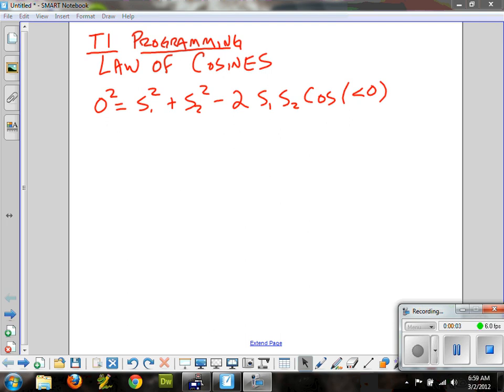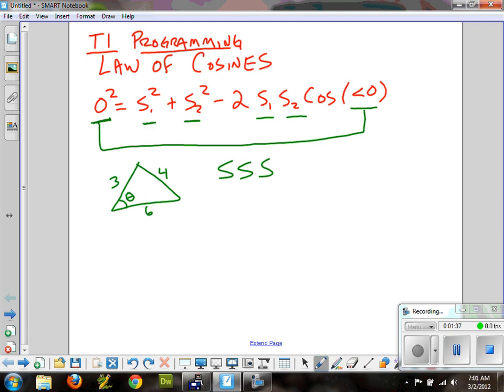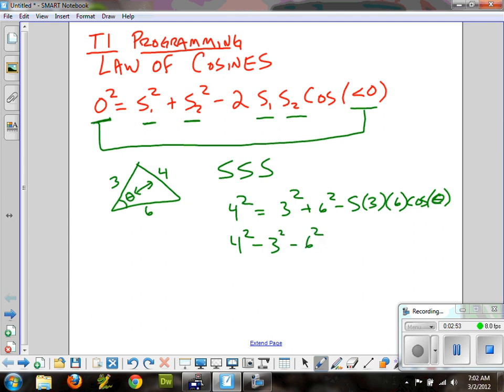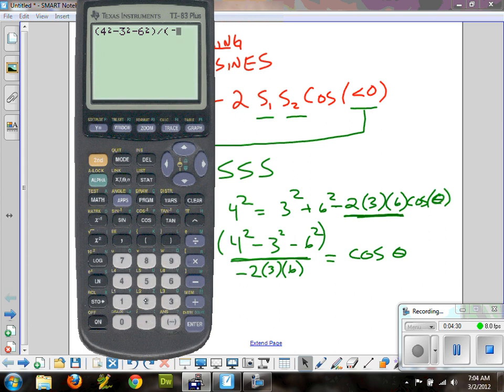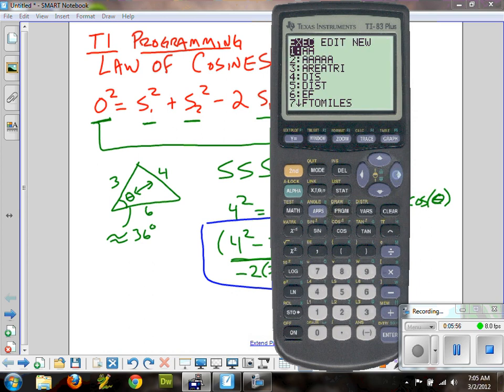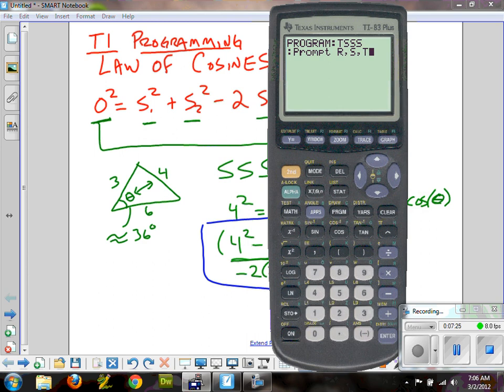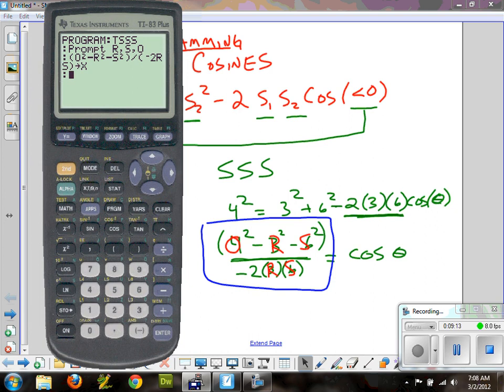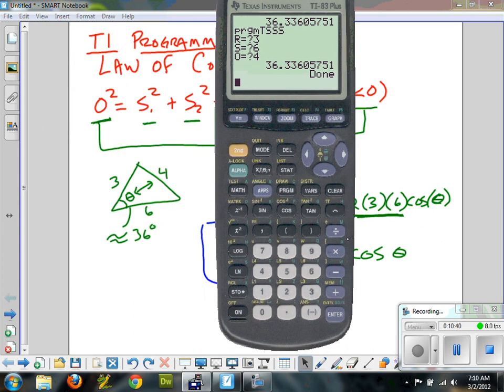Pre-Calculus Law of Cosines (SSS) and TI Programming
David from Seattle Academy records some of his lessons for his students to review . This lesson helps students use the law of cosines to find the opposite angle given side-side-side. I then demonstrate how to right a program on a TI calculator to solve all SSS questions.